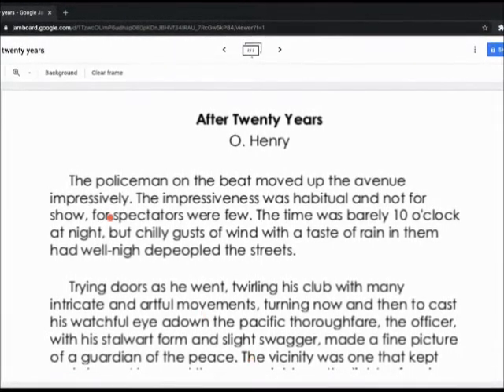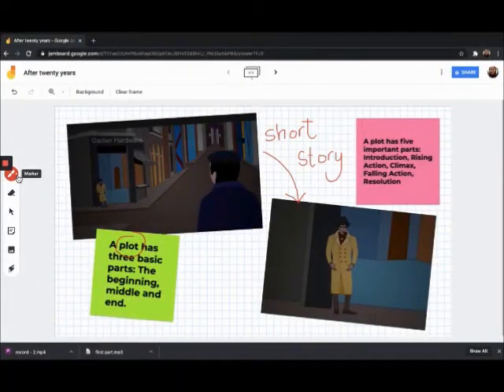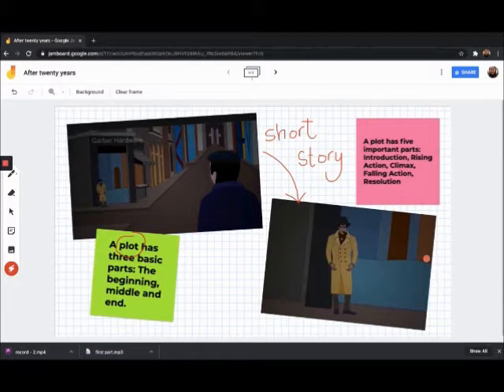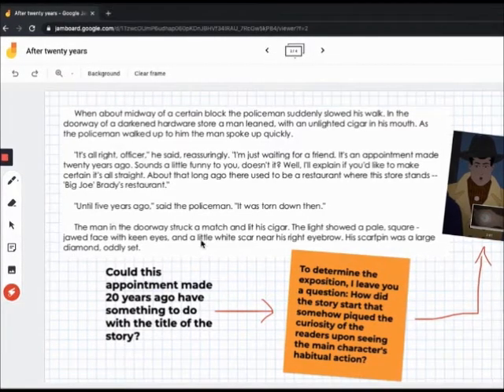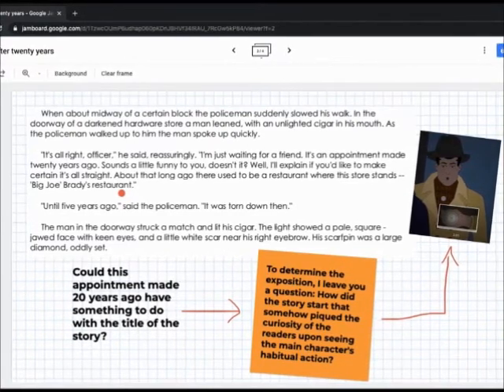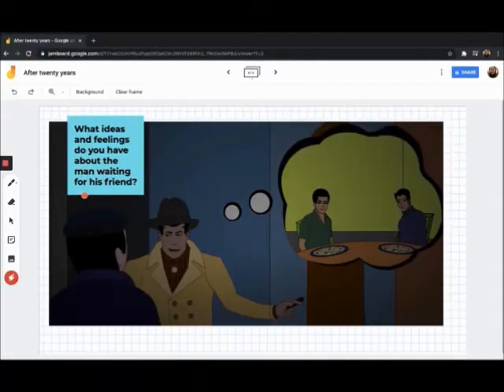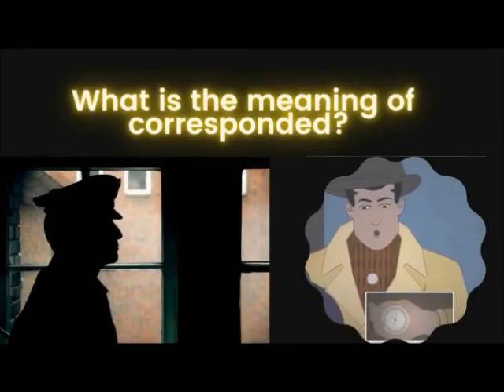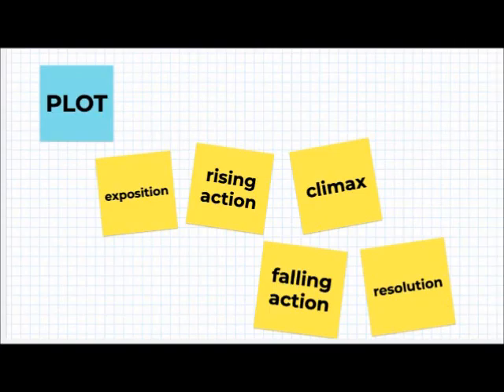elements of short story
When genuine friendship becomes a way to teach a lost friend